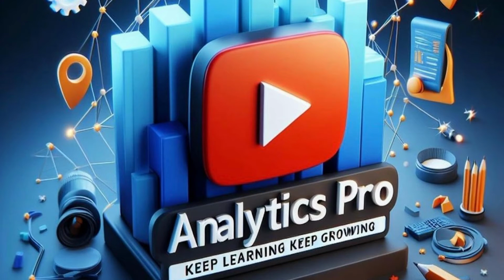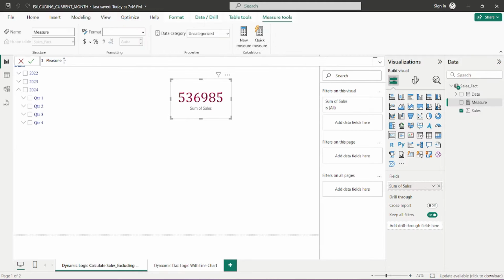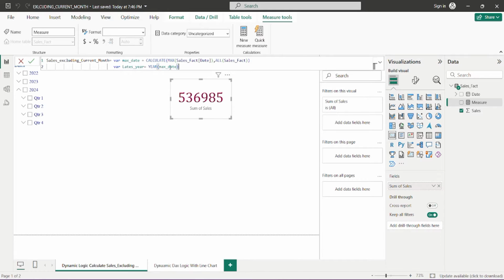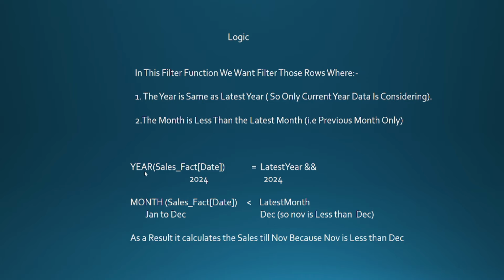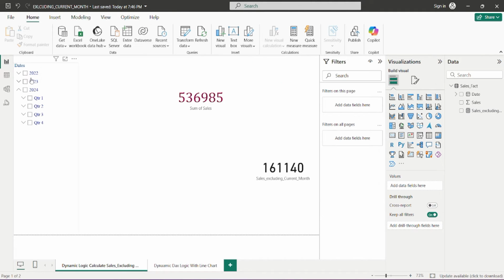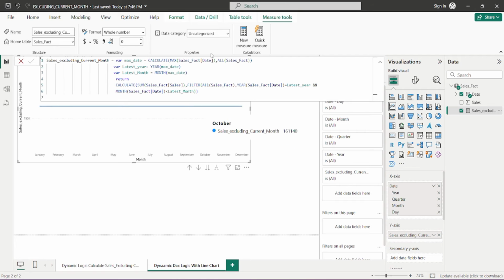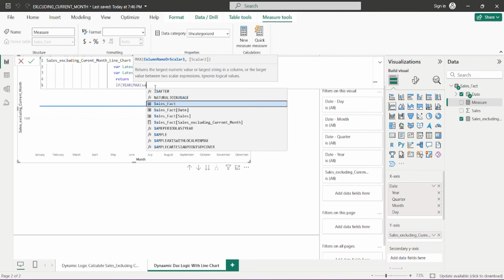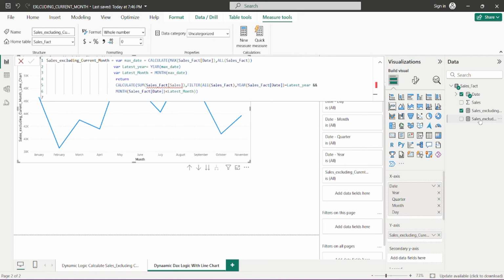to Calculate Sales_Amount Excluding Current Month#